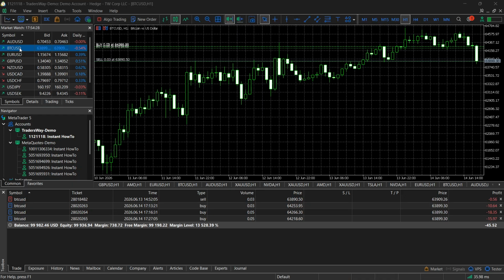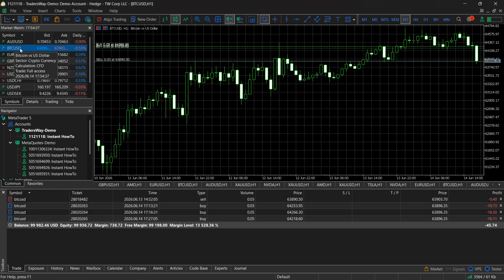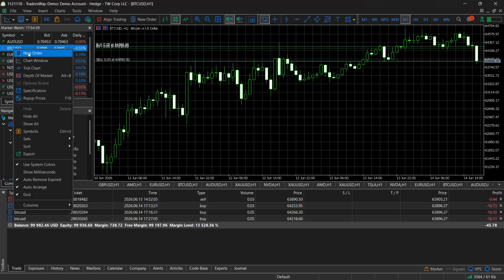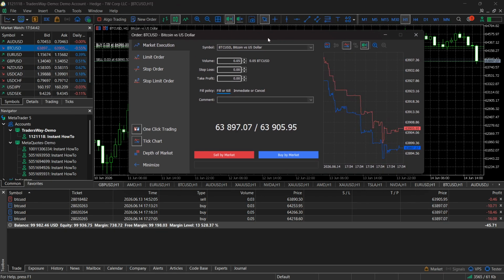How To SET TAKE PROFIT In MetaTrader 5 (QUICK & EASY) 2026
In this video, I'll show you how to set take profit in metatrader 5. This is a full guide on how to configure your take profit settings for trading strategies in 2026. In case you've been trying to optimize your profit-taking in metatrader 5, this is the video you need to see!